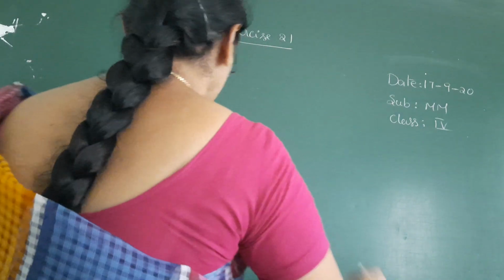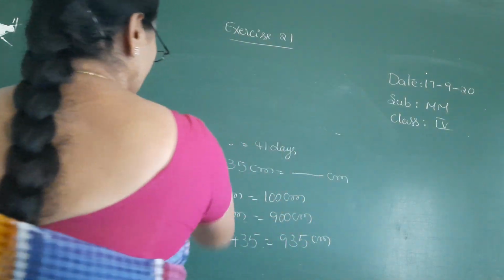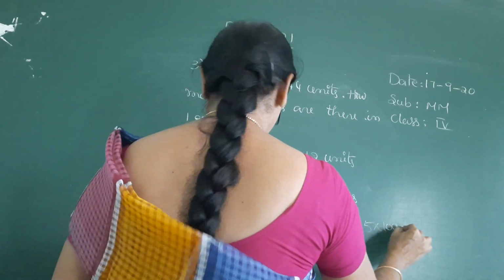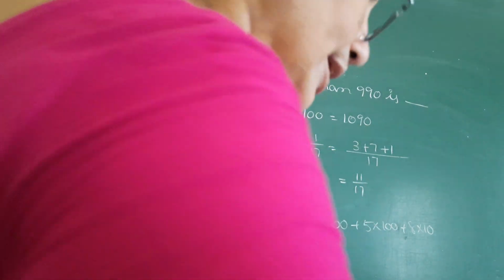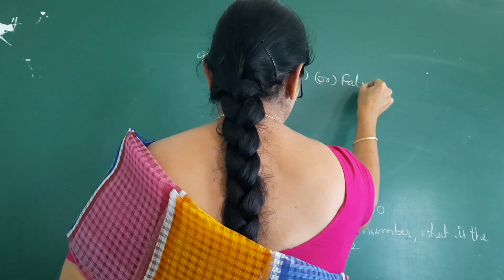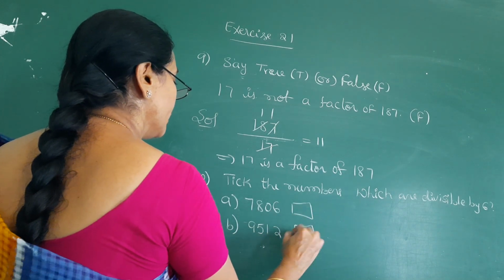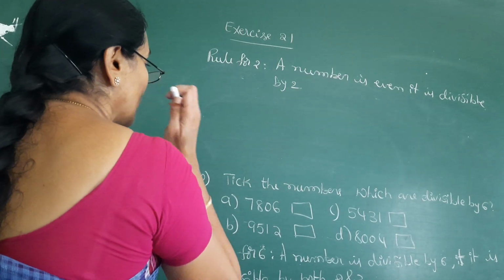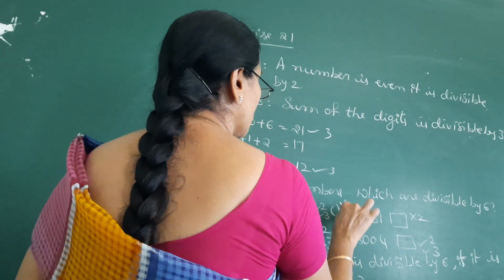4 class mm (17-9-20)